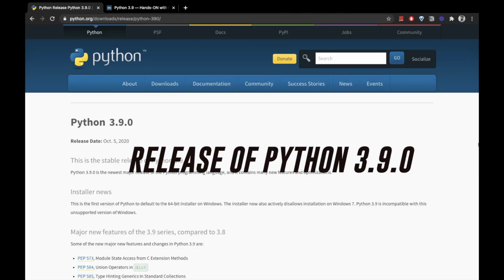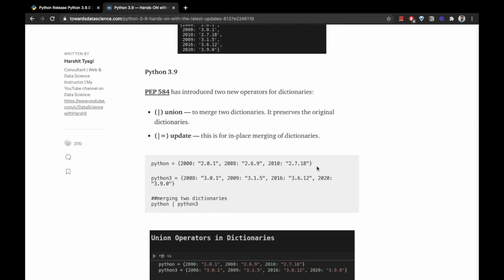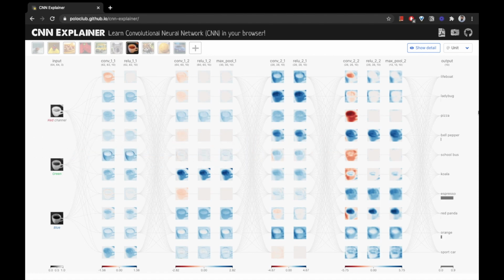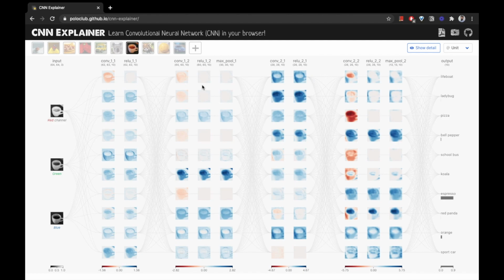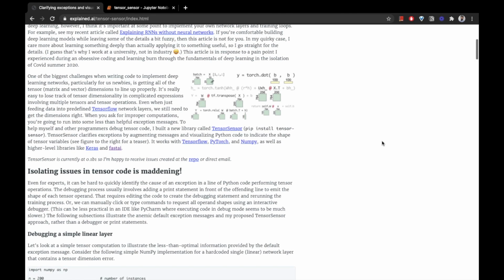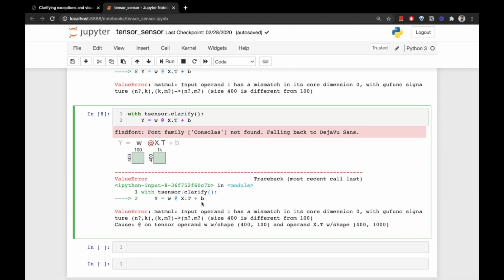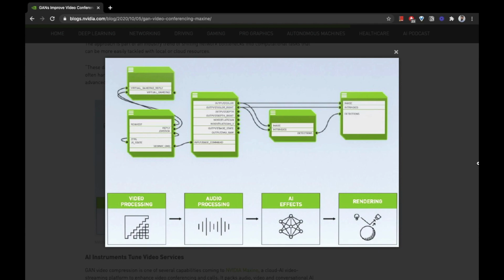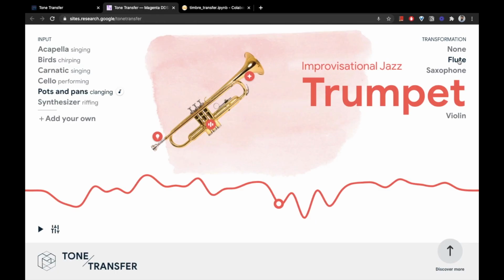October AI - Video Calling with One-Tenth of Internet Bandwidth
00:00 - Intro
00:54 - Stable release of Python 3.9.0
05:32 - CNN Explainer
10:25 - TensorSensor Library
14:40 - Nvidia Maxine Video Calling
17:30 - Magenta Tone Transfer
20:42 - Outro